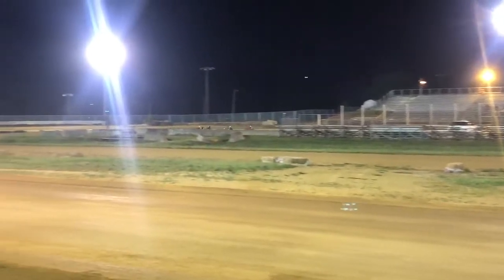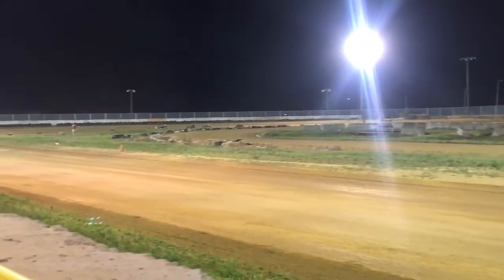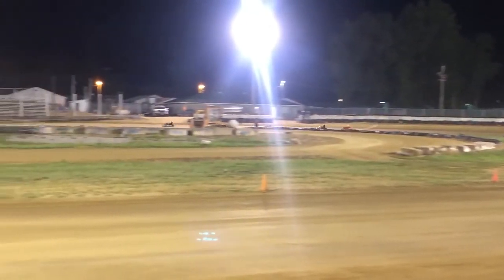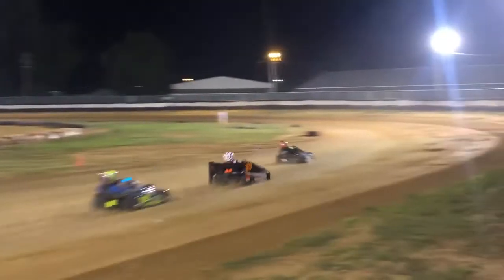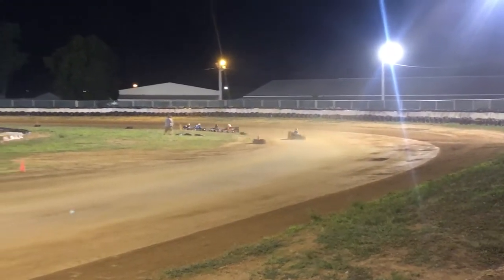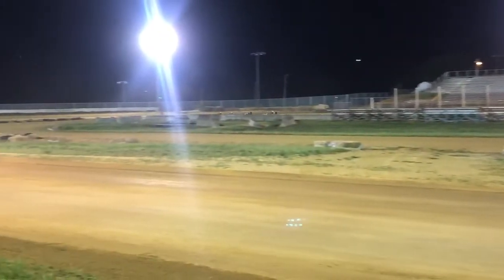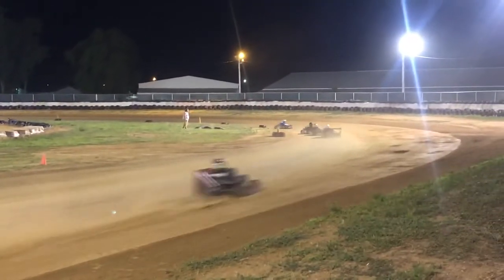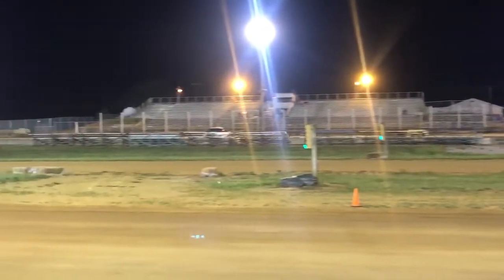Stock Yamaha feature race @ Columbus Speedway 07/17/2020 - Columbus, IN - Trackside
5 in the class this race night. I start outside pole & finish 4th. Tried to pass on the outside several times. Just didn't have enough to complete the pass.